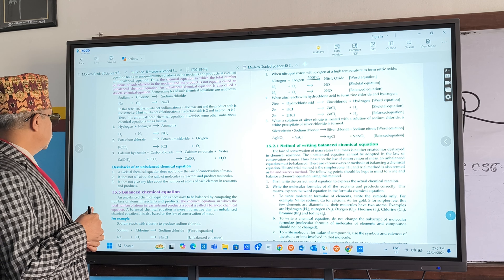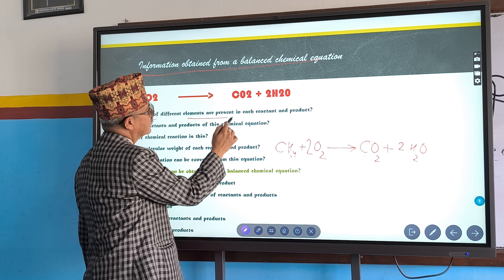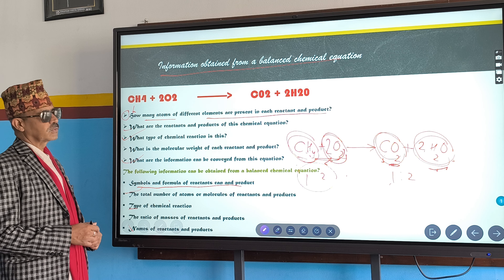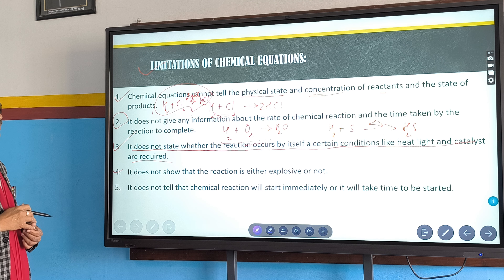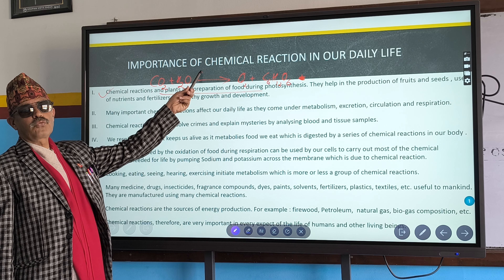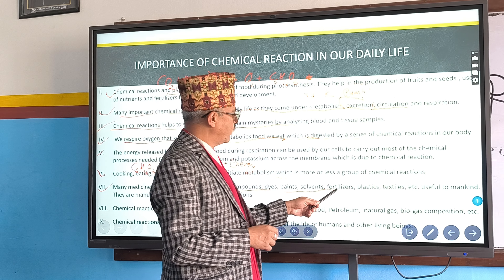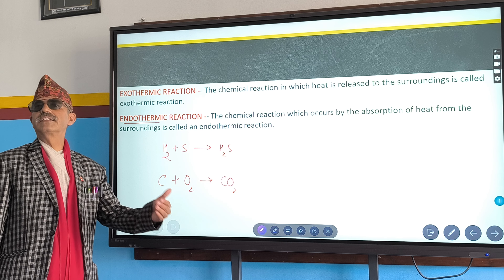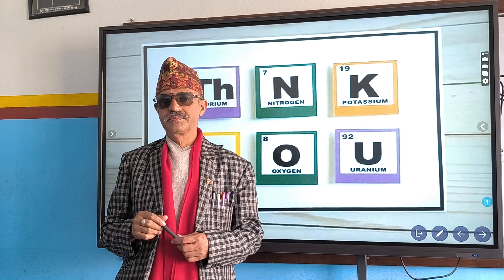CHEMICAL Equations Grade 9